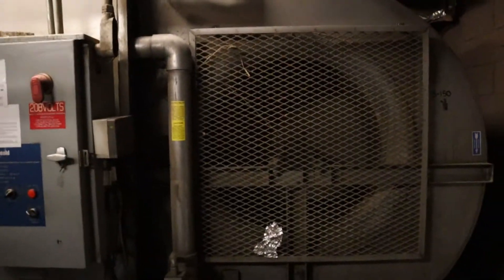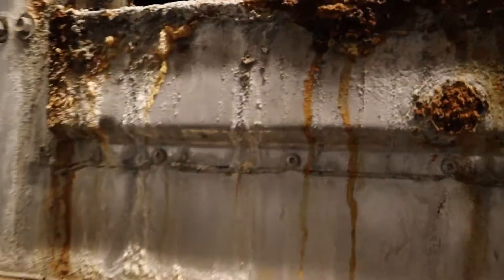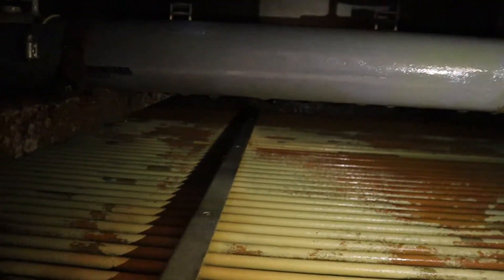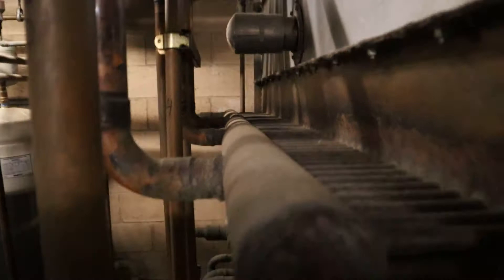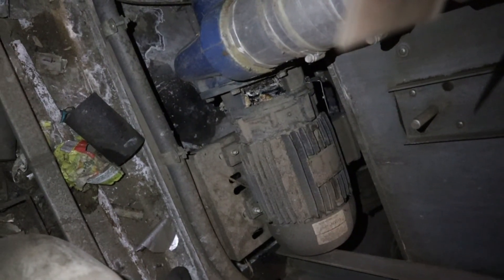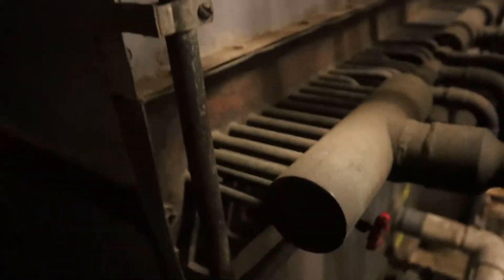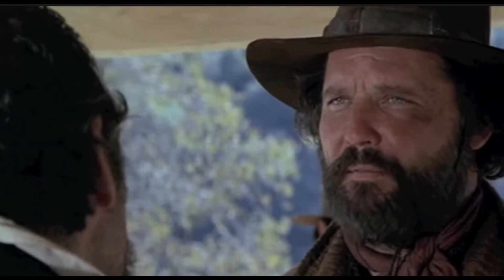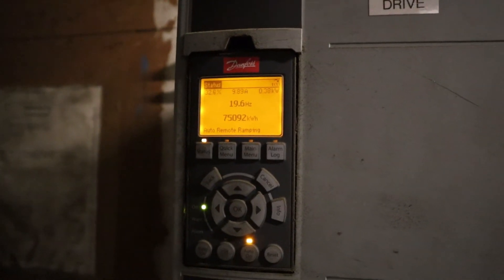Supermarket Evaporator Condenser Tour: Its Just a Little Scale No Worries Cooling Tower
Supermarket Recold Evap Condenser Tour: just a sneak preview of a condenser at a supermarket store.
The scale up and the disasters they can cause and this beautiful Recold evaporative tower condenser is doing what it can. This is the heart of the supermarket refrigeration system if this goes down the entire store is down. evaporator condenser working at its best.

Forgot to mention in video to leave a like and subscribe also a comment on what else you would want to see or what you are curious about in the supermarkets.

0:00 - MTV Condensers
0:08 - Floor plan
0:29 - Spray nozzles
0:45 - Scale up on bundle
2:02 - Discharge header and dropleg header
2:18 - Water for evap condenser float
2:41 - H20 Pump
3:22 - Emergency water supply
4:00 - Testing the spray nozzles
4:40 - VSD ramping back on